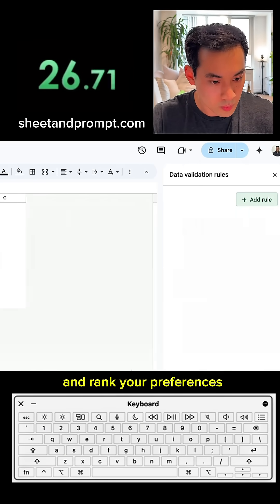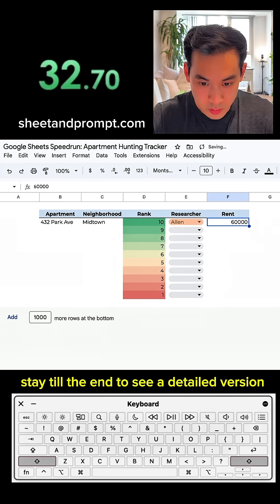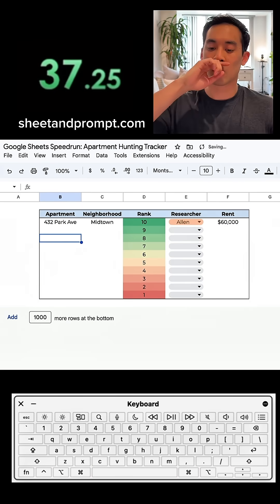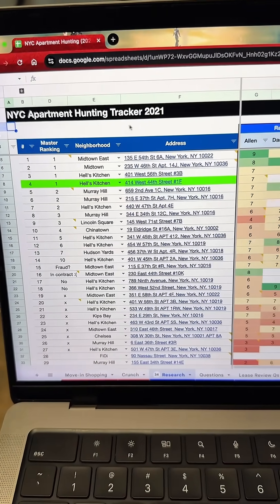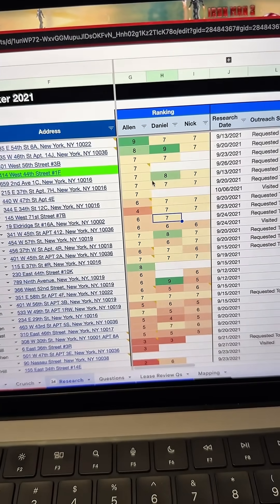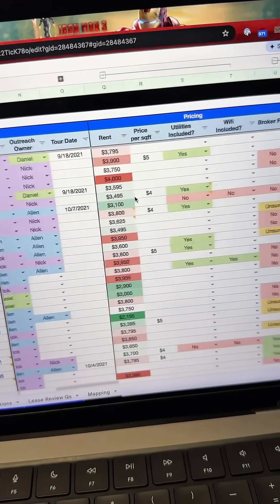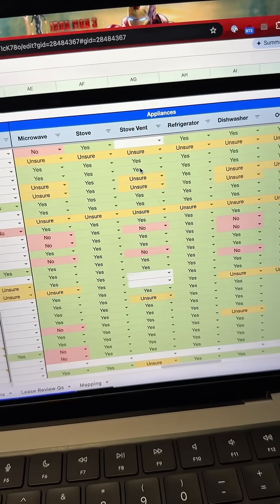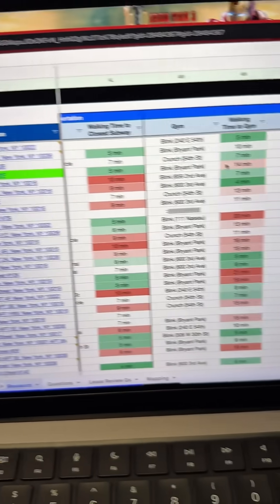Google Sheets speedrun: apartment hunting tracker in 37 sec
Organize your life fast with practical Google Sheets templates!